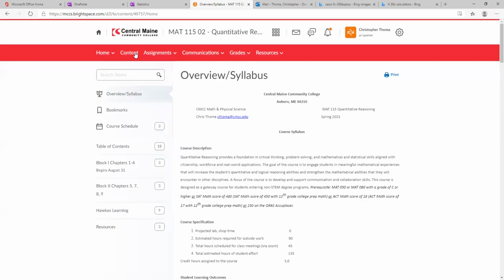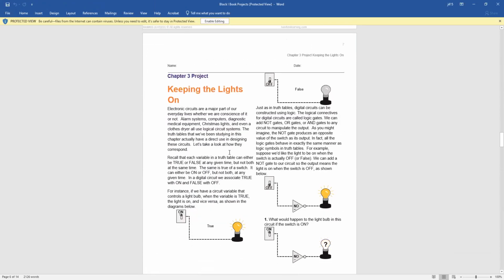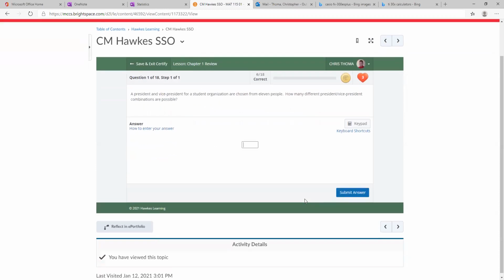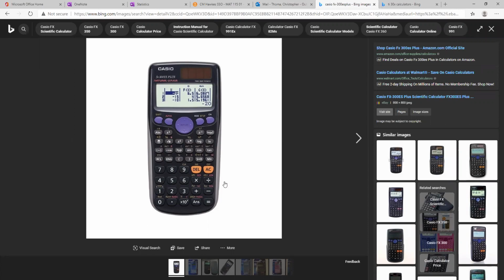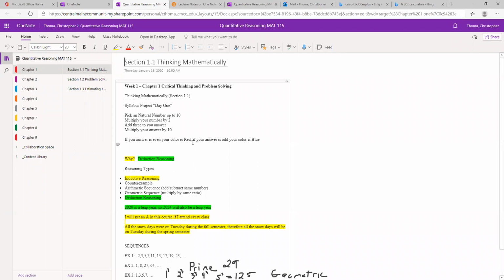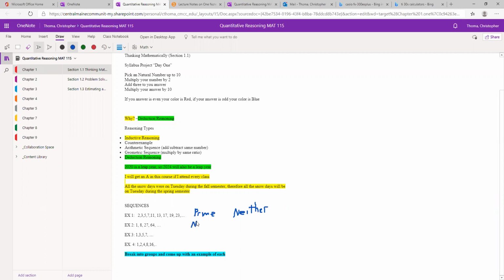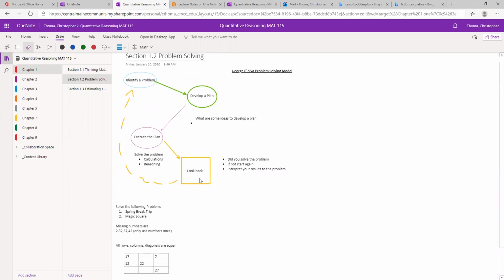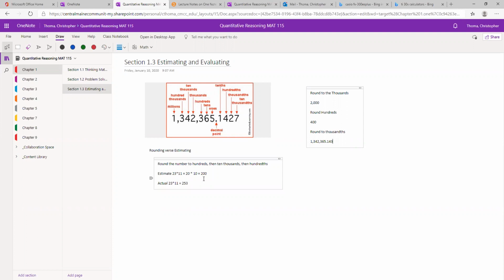Quantitative Reasoning Overview and Chapter 1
This video is a prerecorded lecture for Quantitative Reasoning. The start of the lecture is an overview of Brightspace and the course. Ignore the dates as this is an older class, review your course syllabus for current dates and assignments. I also cover an overview of chapter 1; sequences, solving problems, and estimating.